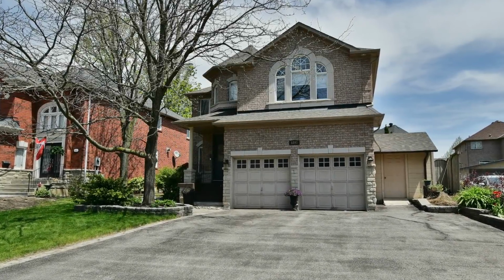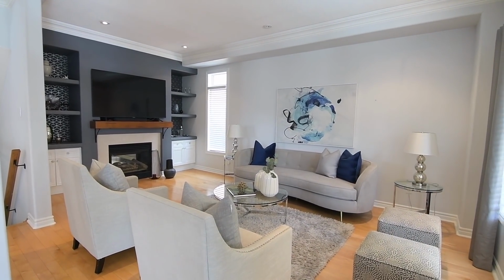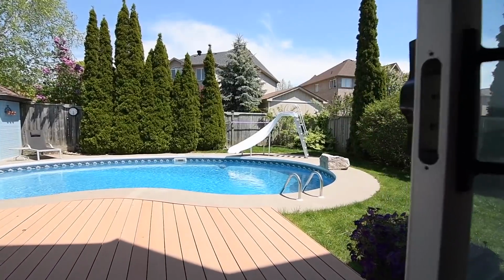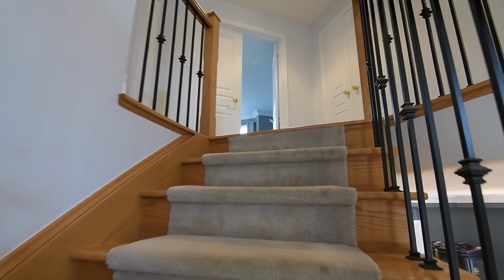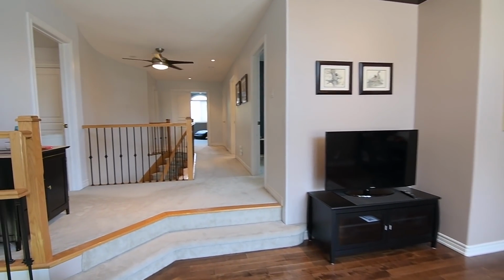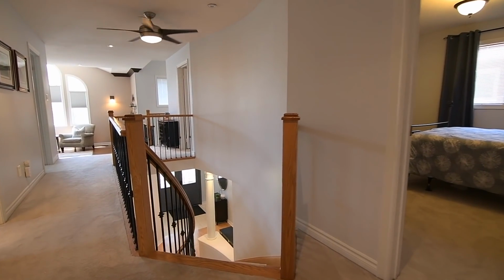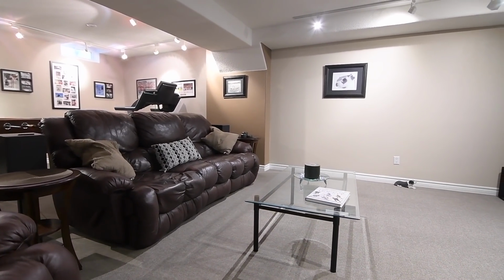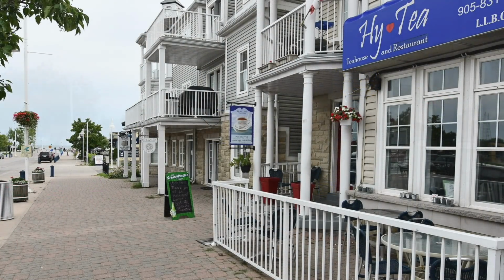1897 Fairport Rd, Pickering - Open House Video Tour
Welcome to 1897 Fairport Road, a stunning 4+2 bedroom home with four washrooms situated within the Dunbarton community of Pickering.

A brick and stone home with beautiful curb appeal - the double door entry opens into an open concept main level showcasing 9’ ceilings, crown moldings, pot lighting, and hardwood flooring.

Natural light through north- and west-facing windows with arched transoms, as well as a mirrored feature wall, enhance the spaciousness of the living room - which shares the coziness of a double-sided gas fireplace with the Great room.

Half walls with decor columns at the entry, as well as a mirrored feature wall and a dark-coloured accent wall, also enhance the spaciousness of the formal dining room - which is illuminated by a beautiful modern chandelier.

The Great room is generous in size and very open - and its fireplace has a wooden mantle, and a dark-coloured accent wall with built-in white cabinetry and a striking geometric pattern between the shelves.

The kitchen is an incredibly functional work space showcases stainless steel appliances including a French door fridge, microwave, a dishwasher, a convection oven with smooth surface cooktop, as well as a corner under mount sink. Finishing details include a tiled floor, glass-tiled back splashes, and granite counters - all which complement the rich dark finish of Kraft Maid solid wood cabinetry.

All the windows in the kitchen and Great room have transoms, as does the breakfast area’s sliding door walk-out, which also features California shutters and opens to the fully-fenced and private backyard retreat.

Concrete surrounds a 16’ x 32’ heated in-ground pool that features a diving rock, stairs, and a slide; while its pool shed has storage cabinets for pool equipment. The backyard is complete with a natural gas hook-up for a barbecue, and a large deck with a powered retractable awning.

The two-story foyer has a marble-tiled floor, and off the main hallway is a double coat closet; a sunken laundry and mud room with access to the garage; as well as a newly remodelled powder room - and to both the upper and lower levels are hardwood staircases.

This level has the coziness of broadloom throughout; four spacious bedrooms; two washrooms; and a huge library.

The second, third and fourth bedrooms are freshly painted, have ample closet storage, and good-sized windows - and all share the 4-pc common-use washroom, which features a water closet with a bath and shower combo.

Open to the hallway and to the foyer below - the light-filled sunken library showcases a west-facing Palladian window with a vaulted ceiling above it; pot lighting and wall sconces; as well as hardwood flooring and dark-coloured crown moldings.

Through double doors is the entry into the serenity of the master suite. Showcasing an east-facing exposure with a sitting area by the turret wall; crown moldings, pot lighting, and a ceiling fan; a mirrored feature wall; as well as a walk-in closet with a modern sliding barn door and organizers - its renovated spa-like ensuite washroom is luxuriously finished with a furniture-style vanity with a stone counter; a heated floor and towel rack; a glass-enclosed shower with a rainfall shower head and multiple body sprays; as well as a freestanding tub.

Featuring a two car garage with driveway parking for up to six vehicles - this home additionally features a garden shed with front and back access doors; the pool comes with a new liner, fitted winter cover, heater, and chlorinator - and the home also includes a central vacuum system and a Ring doorbell - while its professionally finished open concept lower level adds exceptional living, entertaining, and storage space to the home.

Featuring a cold cellar, and a furnace room combined with work shop space - off the landing is a 4-pc washroom; a finished storage area which also comes with a fridge; as well as a bright yet cozy den with a closet that has potential as a bedroom.

The massive recreation area has broadloom and track lighting throughout - and offers more than abundant space for games and fitness areas; has a separate space with potential for conversion into an additional bedroom for the home; and also showcases a family media room with an electric fireplace mounted onto a wood feature wall.

A short walk to the Dunbarton Creek Ravine and Bonita Park, and within the catchment area of top-rated William Dunbar Public School and Dunbarton High School - this home is also just a short drive to the Pickering Town Centre Mall, the GO Station, and has easy access to Hwy 401 - as well as being close to the shopping, entertainment, and waterfront enjoyment of Pickering’s beautiful Frenchman’s Bay community along Lake Ontario.